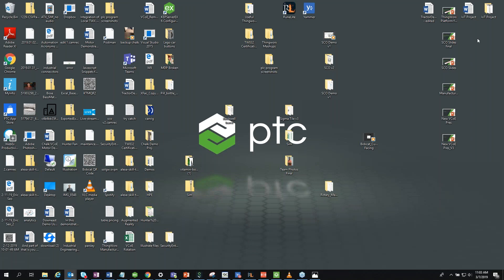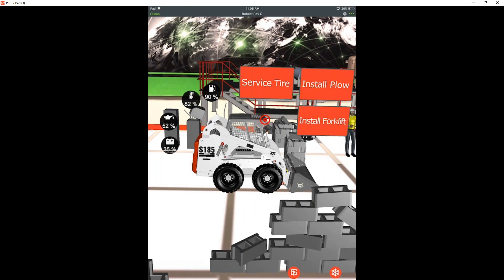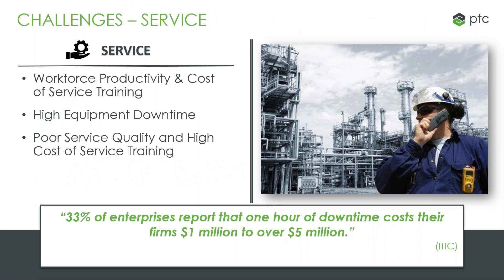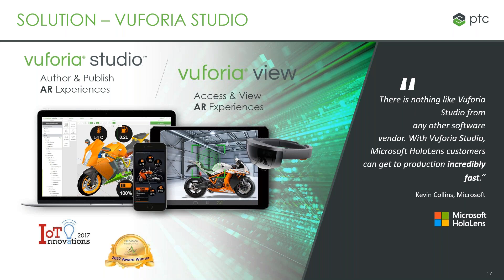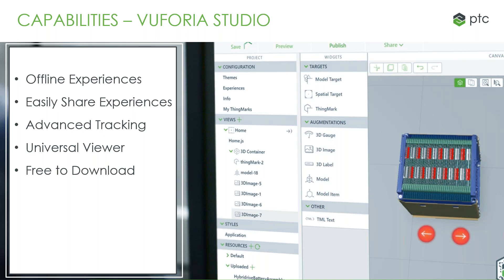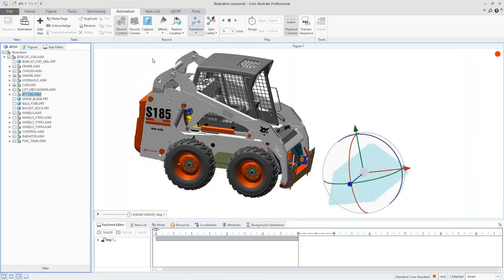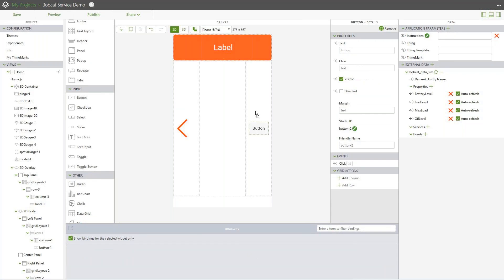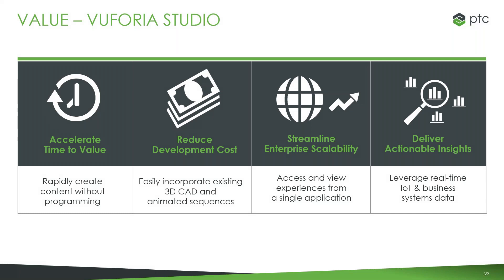Webinar | Rapidly Author And Publish Scalable Augmented Reality Content Without Coding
With Vuforia Studio, users can leverage the richness of 3D and the insights from IoT to deliver compelling augmented reality experiences that help improve efficiencies, build better products and enable safer, more productive workers.